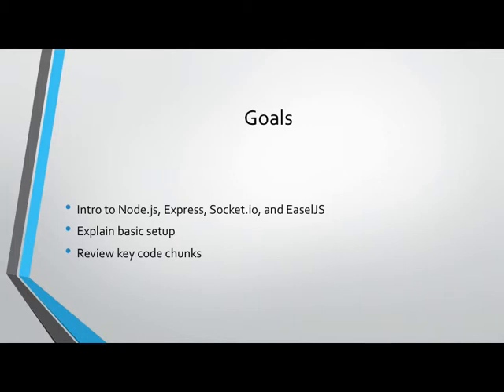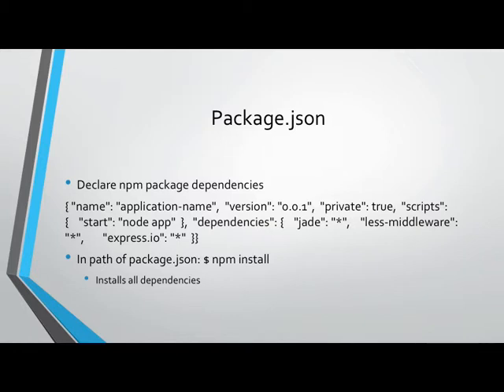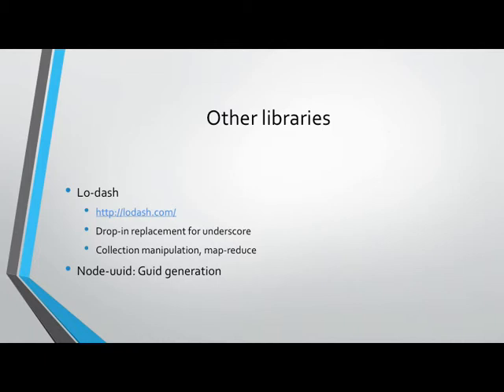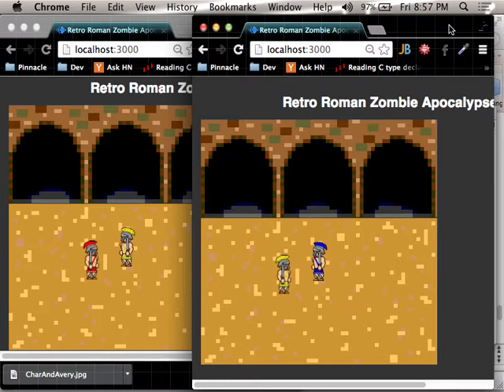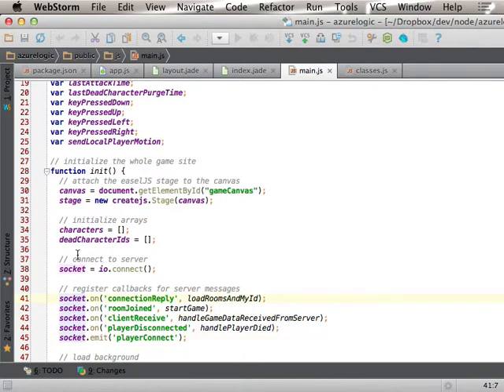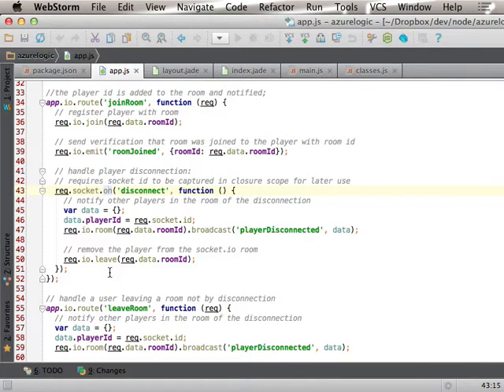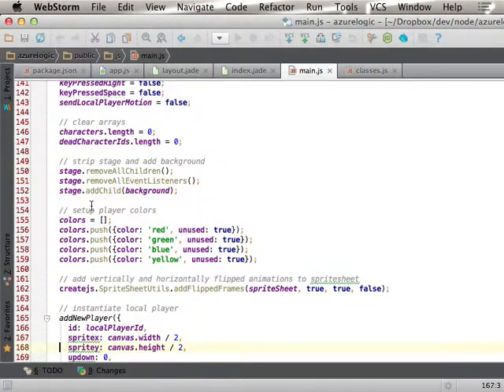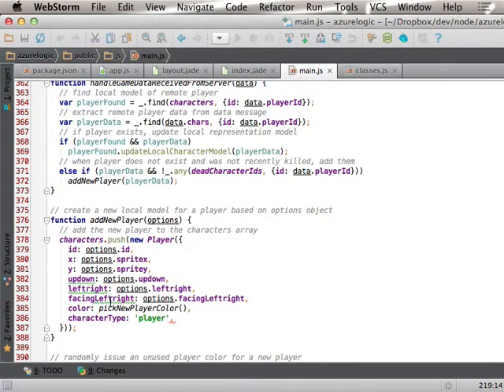BarCampGR 2013: Mulltiplayer Games In Node.js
This is a talk that I gave about using node.js to build real-time multiplayer HTML5 web games using Express, Socket.io, Lodash, Knockout, EaselJS, and other JavaScript libraries.

The code mentioned in the video is available on GitHub